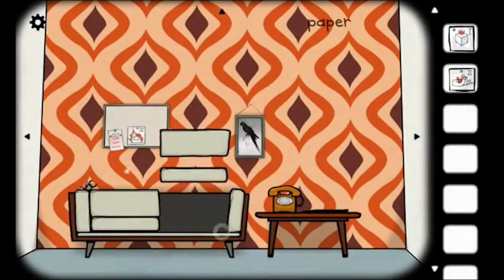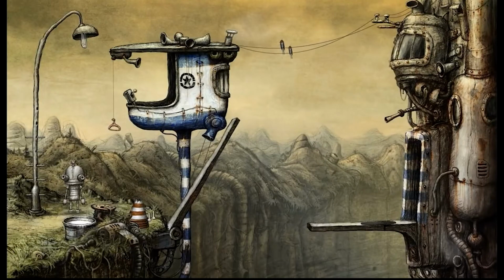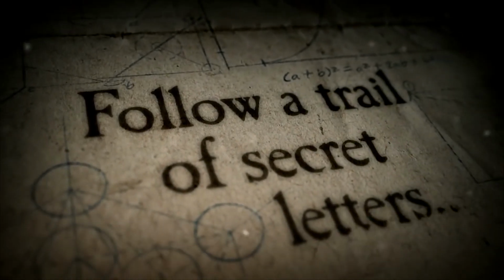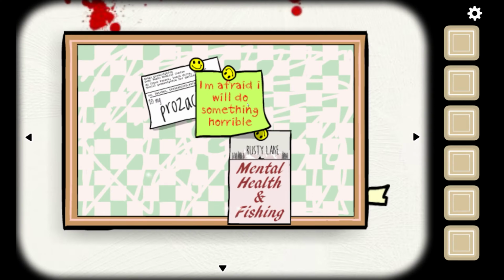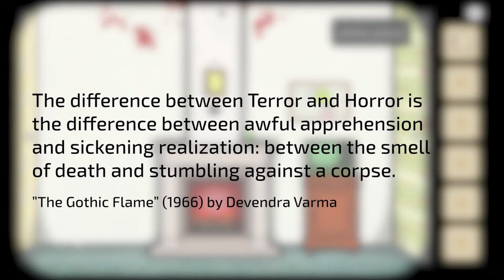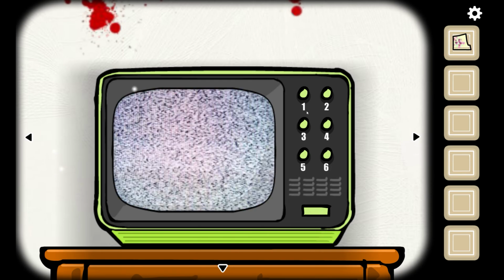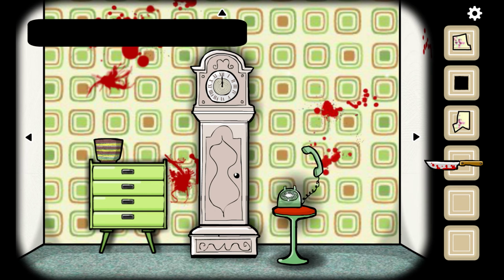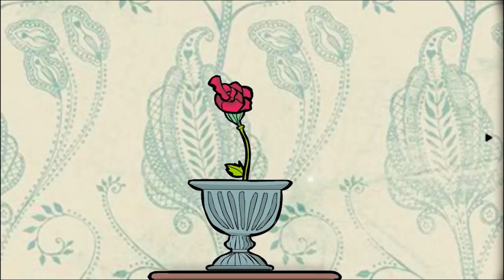The Narrative Splendor of Rusty Lake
Discussing Rusty Lake and what tools it uses to tell a big story and create a unique atmosphere of insidious horror.

I am a curious linguist, English and Japanese are my second and third languages respectively.

Timestamps:
0:00 — Intro
1:37 — What is Rusty Lake?
4:02 — Mysterious Protagonist
7:37 — Subverting Expectations
10:18 — Terror and Horror
11:50 — Doors
15:31 — Changing Environment
17:29 — A Few Words
20:20 — Recurring Items
23:00 — Conclusion